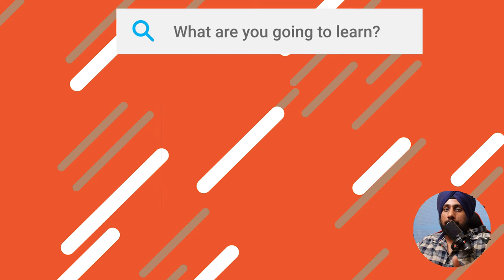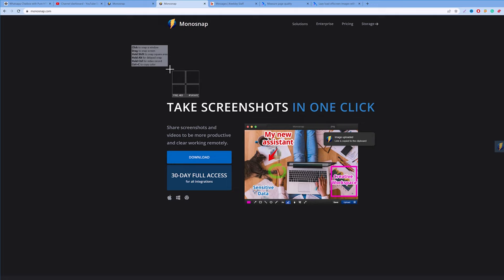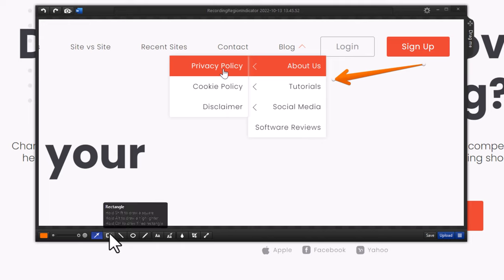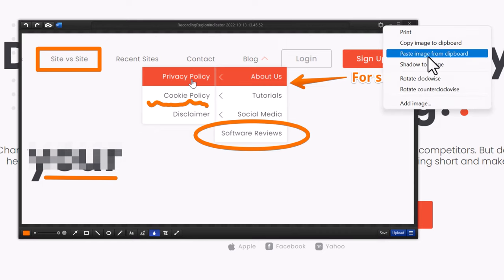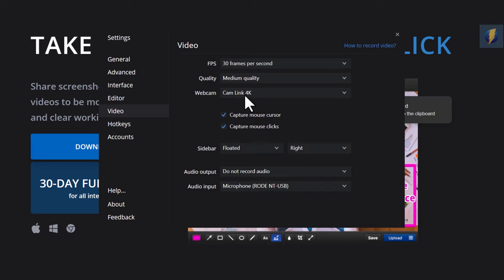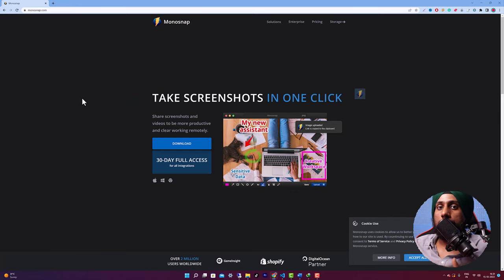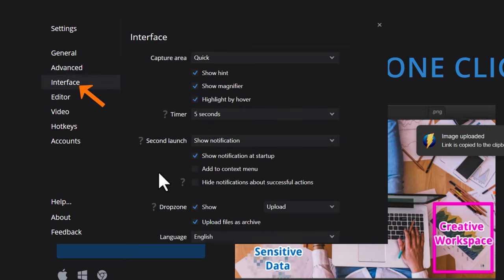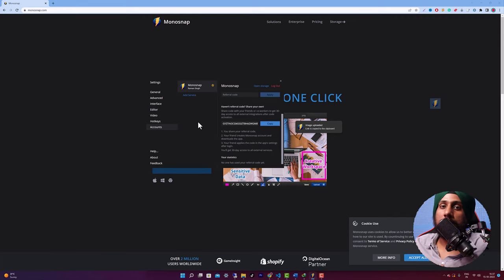Monosnap Review | Best Free Screenshot Tool for Windows & Apple 🔥🔥🔥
Looking for an easy way to take screenshots on your Windows or Apple computer? Look no further than Monosnap! This free screenshot tool is incredibly user-friendly and makes capturing images a breeze.

Learn more about Monosnap in this video, and see how it can help you take better screenshots with ease.

Looking for an easy way to take screenshots on your computer? Look no further than Monosnap! This free screenshot tool is incredibly user-friendly and makes capturing images a breeze. Best of all, it works on both Windows and Apple computers.

To use Monosnap, simply open the program and press the “New” button. Then, use your mouse to select the area of the screen that you want to capture. Once you’ve selected the area, simply release the mouse button and your screenshot will be automatically saved.

Monosnap also offers a number of other features that make taking screenshots even easier. For example, you can set a hotkey to instantly take a screenshot, or enable automatic uploading of screenshots to the cloud. You can also use Monosnap to annotate your screenshots with text, arrows, or shapes.

If you’re looking for an easy way to take better screenshots, then be sure to check out Monosnap. You won’t be disappointed!

00:00 Introduction
00:41 Monosnap Installation
01:20 Setup Hotkeys
01:50 How to Take Screenshot
04:10 Screenshot Editing (Arrows, Blur etc)
07:20 How to Record Screen
11:25 Monosnap Advance Settings
16:00 Conclusion